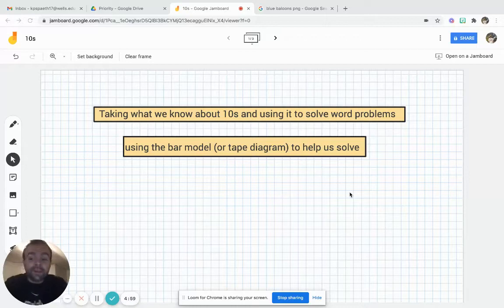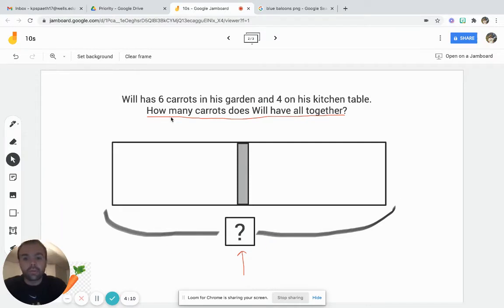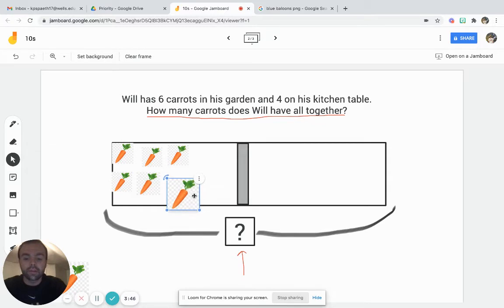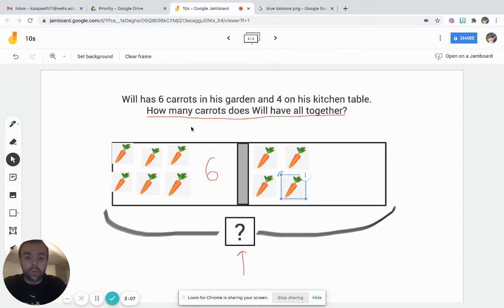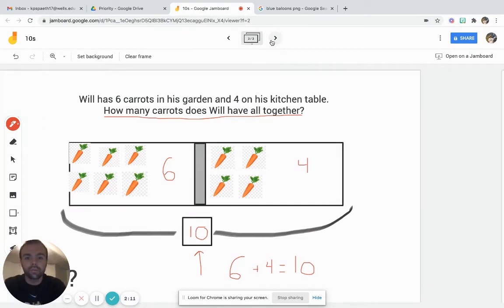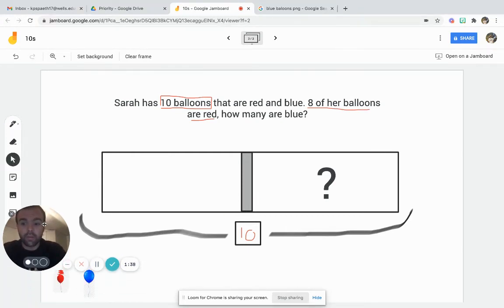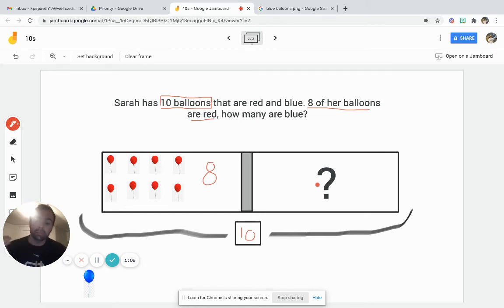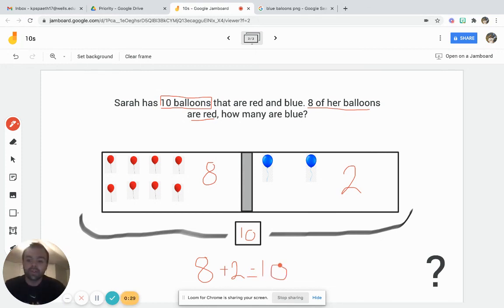Using the bar model to solve word problems (The number 10)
This video breaks down word problems centered around the number ten and the importance of ten. We solve two word problems using a bar model or (tape diagram).